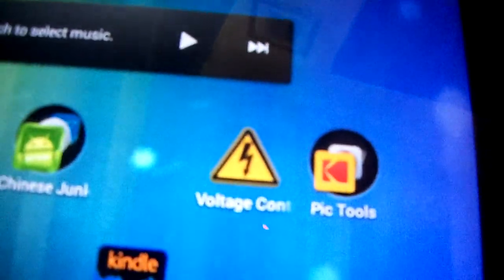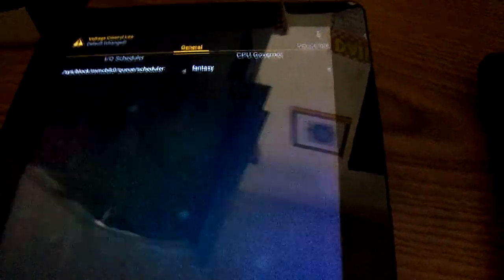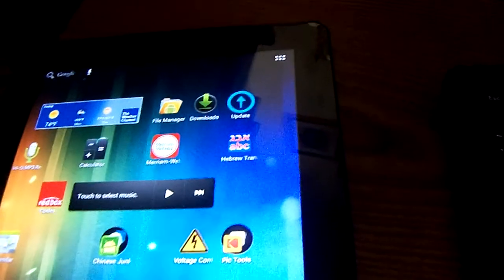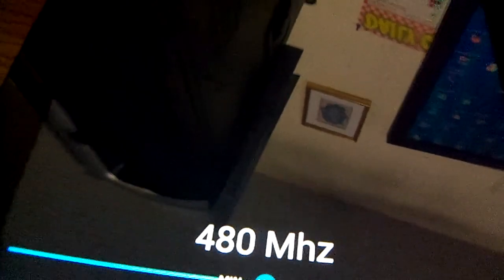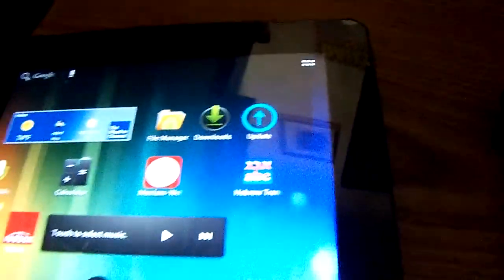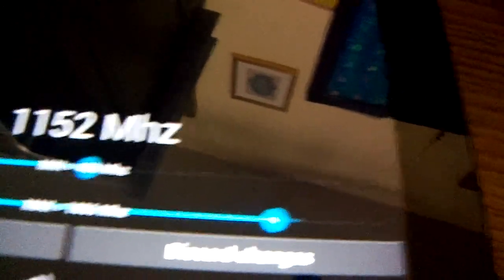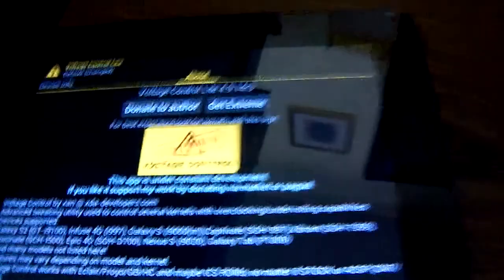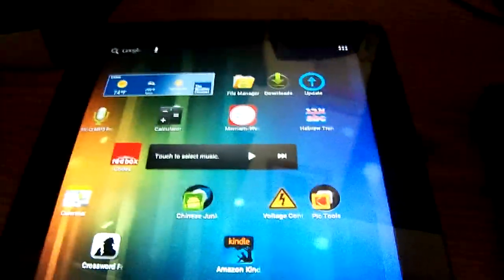How to overclock (speed up) the Onda Vi40 and other android devices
UPDATE: allwinner A10 chips are advertised as 1.5ghz but come as only 1 ghz. Truly they are produced to go up to 1.2ghz so don't go past that, my advice is to keep it between 1.1 and 1.2ghz.

I did this on my Onda Vi40 tablet, it will aso work with other android devices as long as you have this app. The app again is called "voltage control", its completely safe, legal, and actually works. No PC needed.